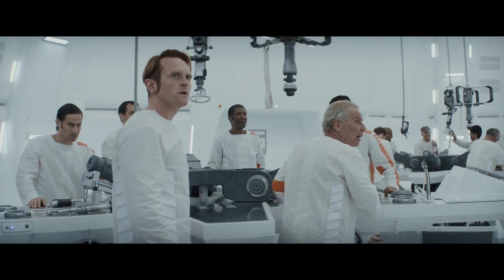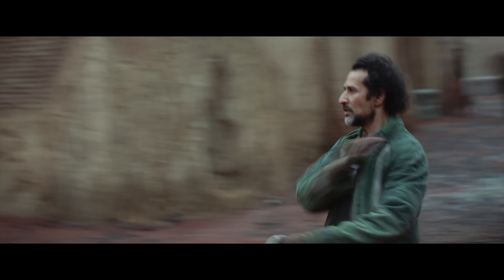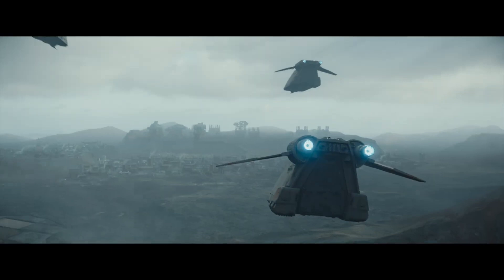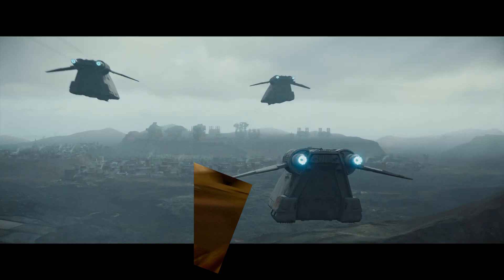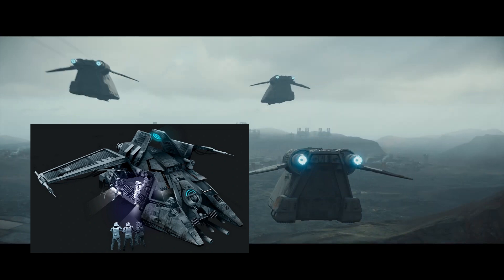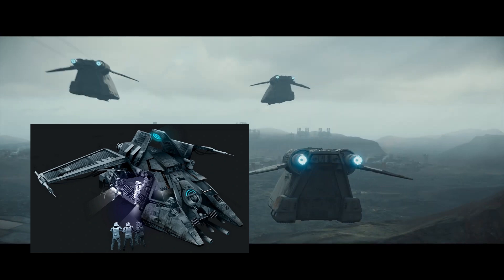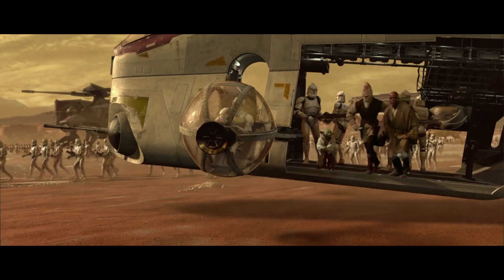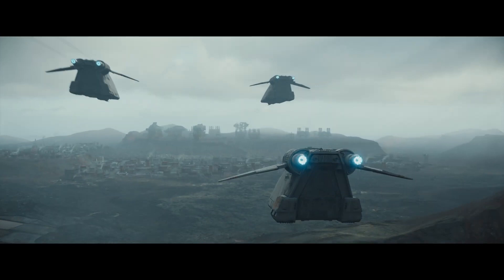New Imperial LAAT in Andor Trailer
The first teaser for Andor just dropped and features our first look at the Imperial version of the LAAT - the Republic Dropship featured during the Clone Wars. We'll discuss that today!

Andor will explore a new perspective from the Star Wars galaxy, focusing on Cassian Andor’s journey to discover the difference he can make. The series brings forward the tale of the burgeoning rebellion against the Empire and how people and planets became involved. It’s an era filled with danger, deception and intrigue where Cassian will embark on the path that is destined to turn him into a rebel hero.